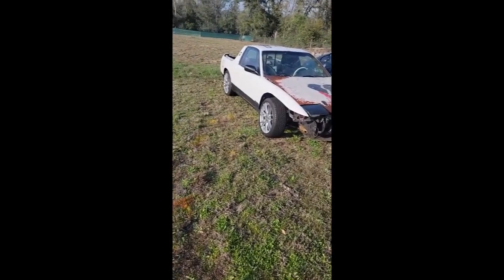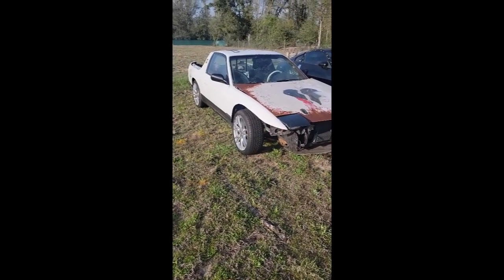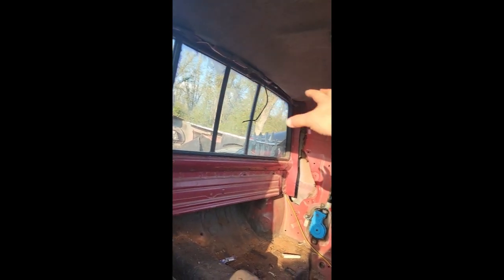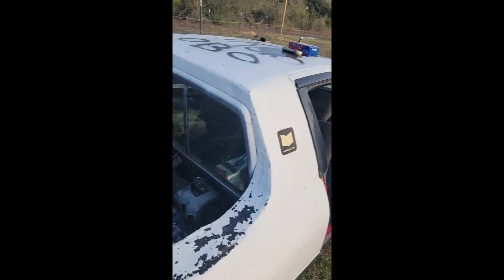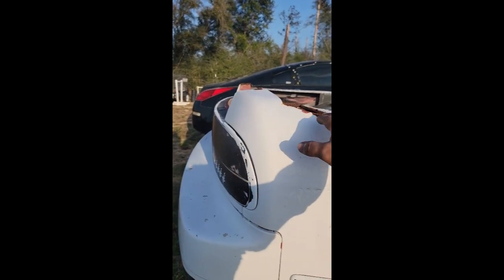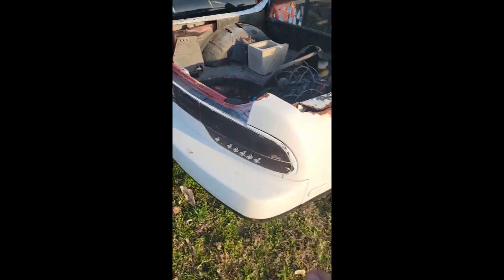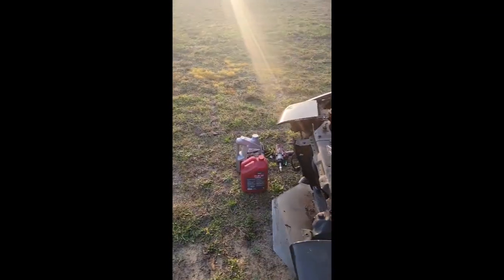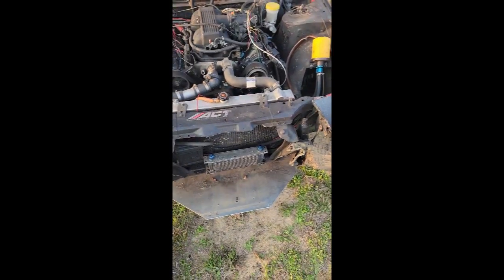Dumptruck the 1UZ-FE swapped 240 truck (wannabe) day 2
Alright last time around this thing sounded like it was chewing on gravel, come out today and it all good, sooooo, yay? anyhoo we take some inventory and take stock of the cars general condition. this girls lowkey got a lot of goodies on her lol.

Your local source of custom dipped products. with patterns that appeal to a variety of tastes we can get you the finish you desire.

PCHydro